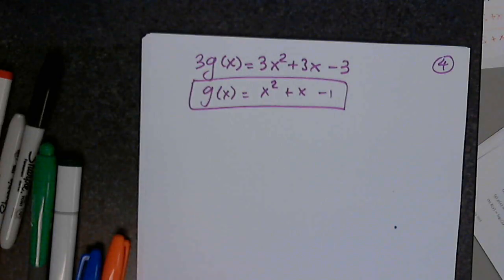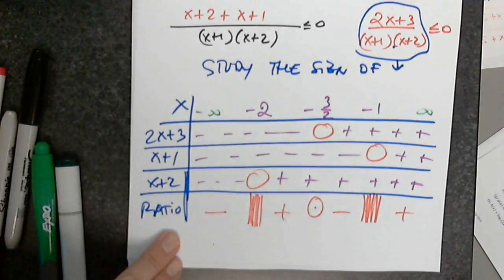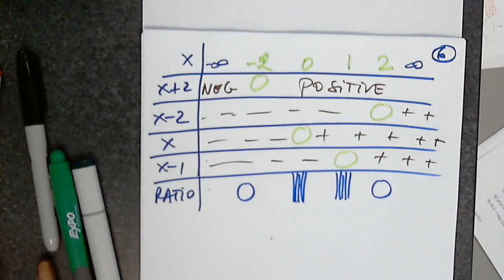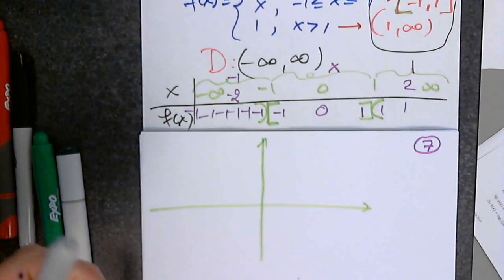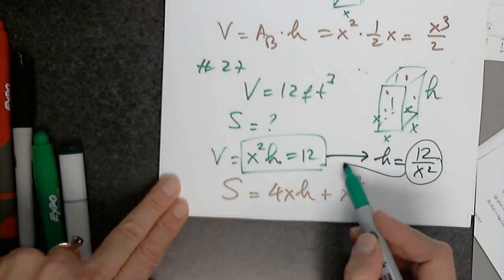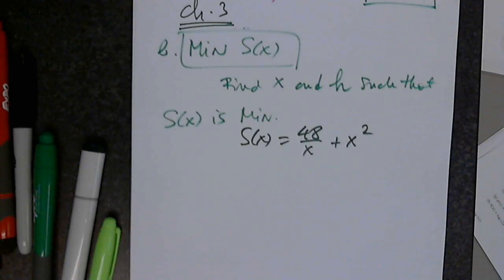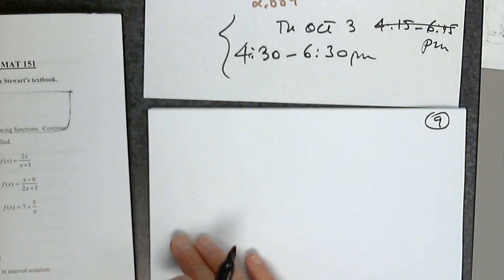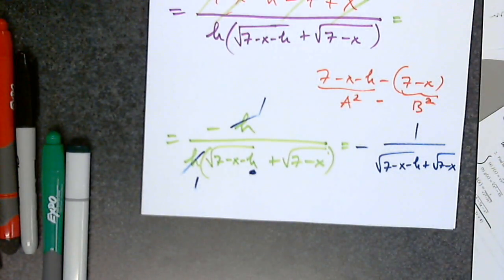Video 1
Description